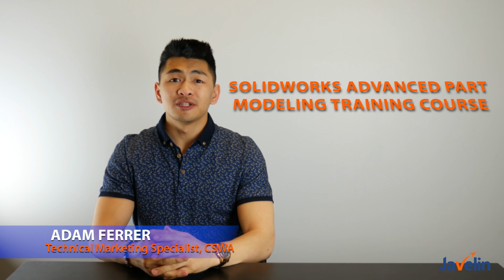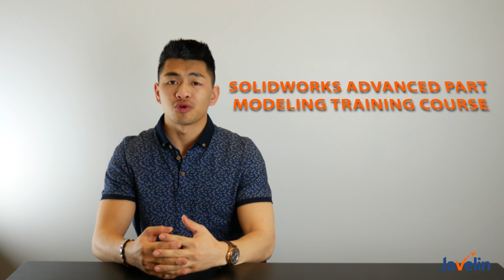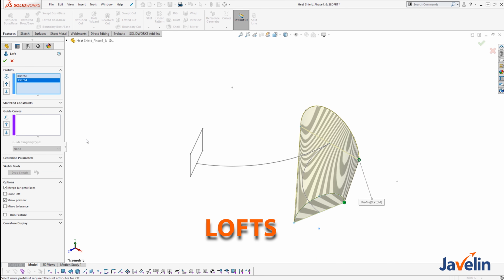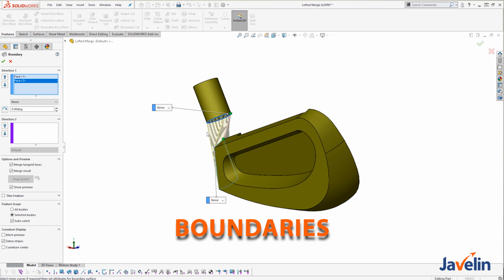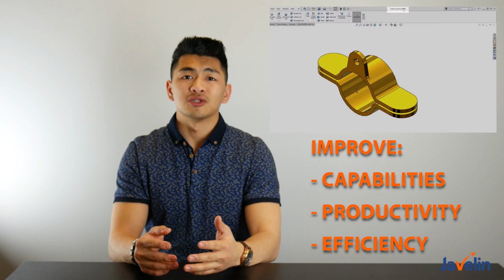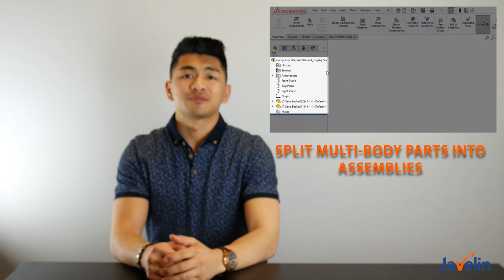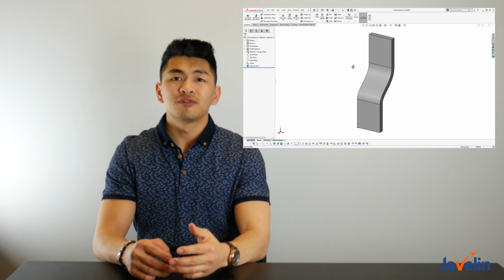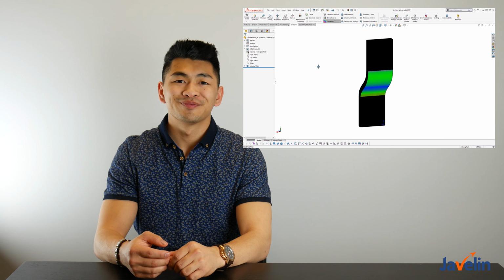SOLIDWORKS Advanced Part Modeling Training Course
The Advanced Part Modeling course is for SOLIDWORKS users who need to create complex parts and want to learn how to use more advanced features; including sweeps, lofts, boundaries, and every type of fillet.

Also in the course are best practices for creating efficient parts including using Boolean operations in multibody parts in order to save time. Building master models for parametrically driving whole projects. Plus reverse-engineering complex models with sketch pictures.